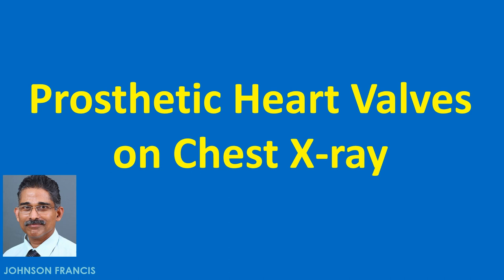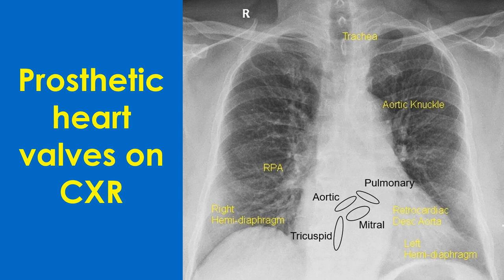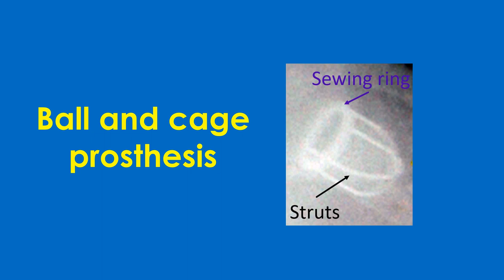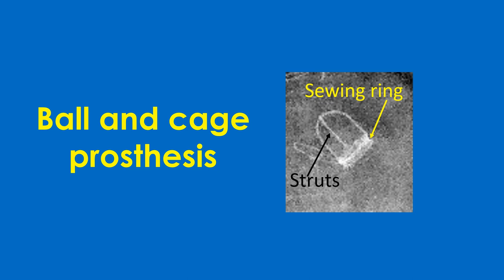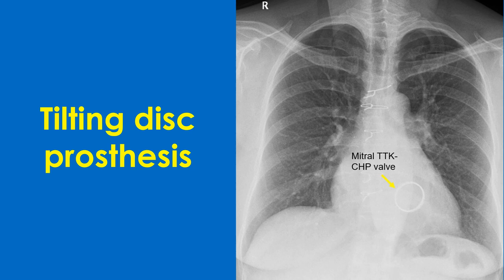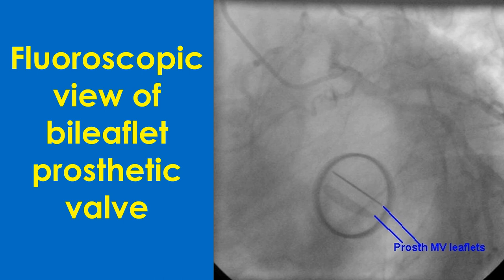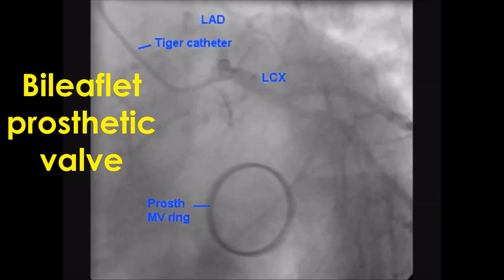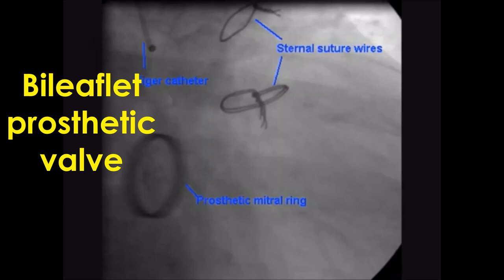Prosthetic Heart Valves on Chest X ray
Discussion on features of prosthetic valves on chest X-ray. Approximate positions of the valves as seen on the CXR are marked in the picture. A line connecting the pulmonary bay to the right cardiophrenic angle is used to get the positions of aortic and mitral valves. Mitral valve is below this line while aortic valve is above it. Tricuspid valve is a midline structure. But the actual positions may vary from case to case, especially with differential enlargement of the cardiac chambers. Most commonly replaced valves are the mitral and aortic, tricuspid next and pulmonary the least. Annuloplasty rings used for valve repair may also be seen on CXR. The older valves were of ball and cage design. The prototype was Starr-Edwards valve which was the workhorse with valves functioning well in  a person over 5 decades. But due to other problems the valve has been discontinued. The design consists of cage with a sewing ring and struts. Mitral valve had four struts while the aortic had three struts. A ball shaped poppet moved back and forth during cardiac cycle to open and close the valve. This image is that of a Starr Edwards prosthetic mitral valve. The valve ring and four struts are visible, but the silastic poppet being non radio opaque, is not visible. Cage is directed downwards and to the left, into the left ventricle for a mitral prosthetic valve. For aortic Starr Edwards valve there are only three struts. Cage is directed upwards and to the right, into the aorta for the aortic prosthetic valve. The initial Bjork Shiley valve which has been discontinued was a tilting disc valve. Currently there are single leaflet and bileaflet tilting disc valves. TTK-Chitra valve is a tilting disc valve with ultra-high-molecular-weight polyethylene disc which is not radiopaque. The valve ring is visible. This X-ray shows a TTK Chitra valve in aortic position. Here is an X-ray showing TTK Chitra valve in mitral position. Only the valve sewing ring is visible. Though prosthetic valves are seen well on CXR, they can be evaluated better by fluoroscopy. In fluoroscopy, valve leaflets which are radio opaque can be seen opening and closing at the corresponding time of the cardiac cycle depending on the position of the valve. A stuck leaflet can be easily identified. Fluoroscopic view of a bileaflet mitral valve is shown here with leaflets in open position. St. Jude Medical and CarboMedics bileaflet valves have slightly different features, but both have similar clinical performances. Medtronic Hall is a single leaflet valve. On-X is a newer bileaflet valve which has been approved for lesser warfarin requirement in aortic position.